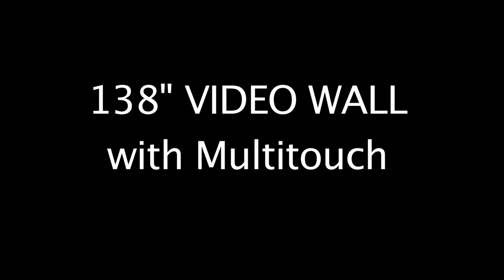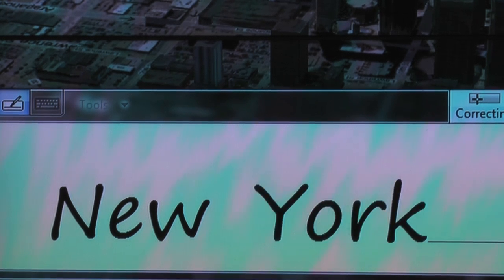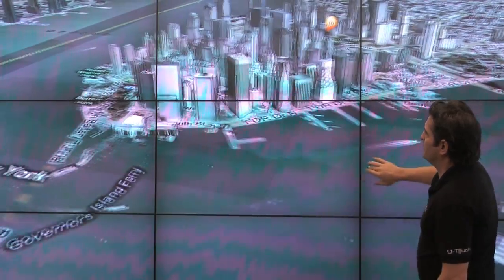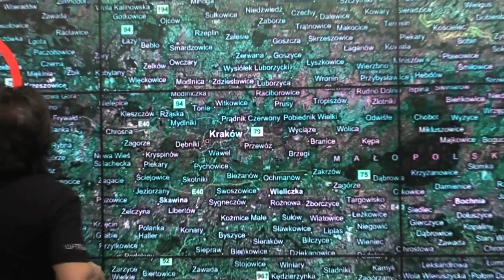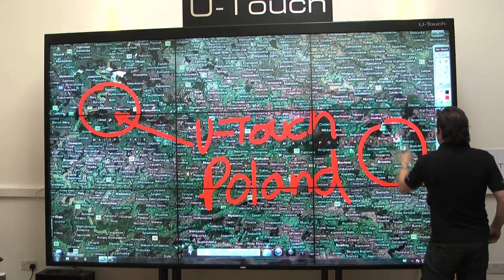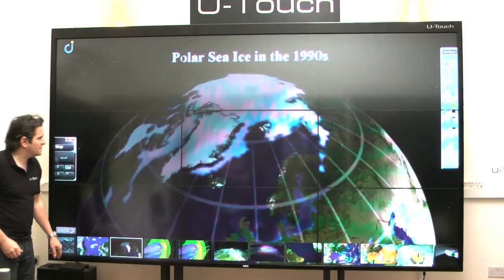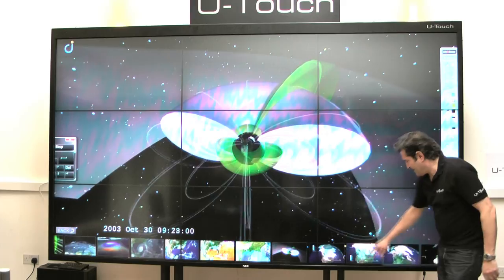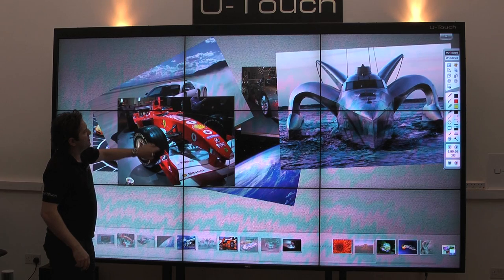U-Touch 138" Video Wall Demo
Introducing the worlds BIGGEST optical video wall with multitouch - a 3x3 46" seamless LCD build using NEC flat panels and a monster bespoke U-Touch overlay. Contact U-Touch to find out more...